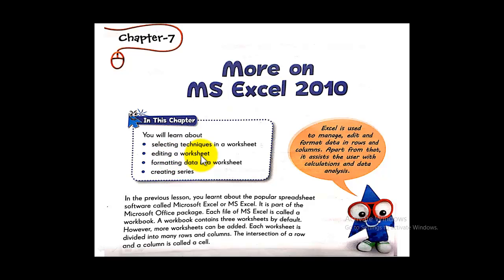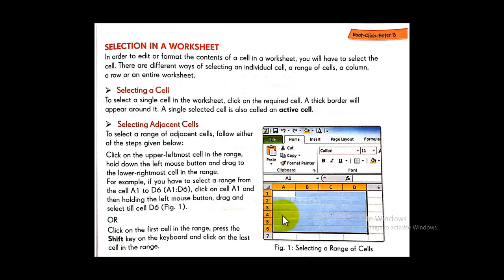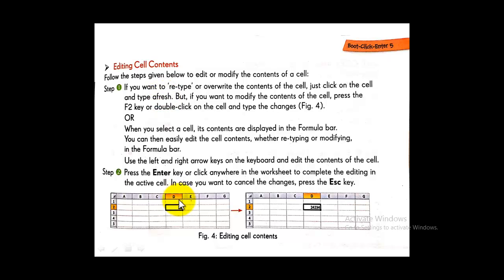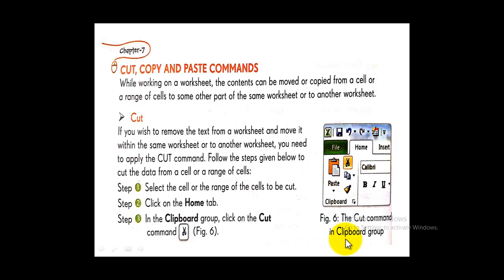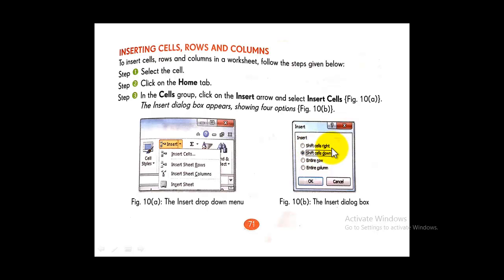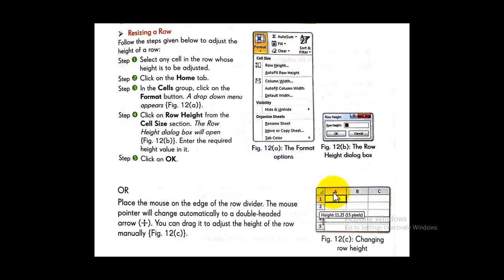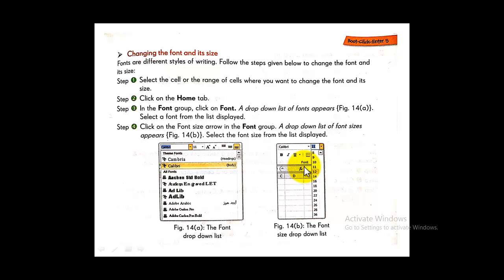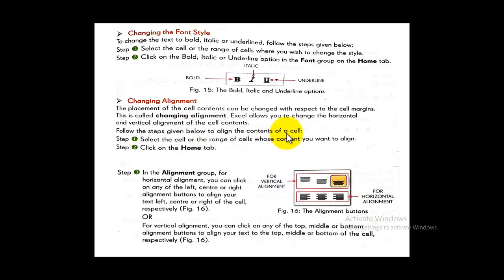Class-5 Subject-Computer Chapter-7 (Part - 1) More on MS Excel 2010